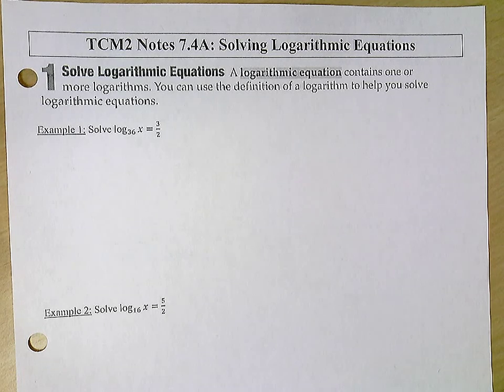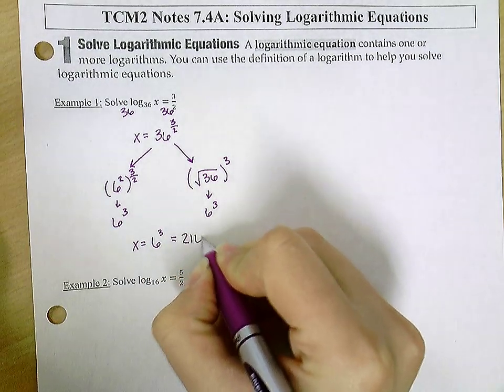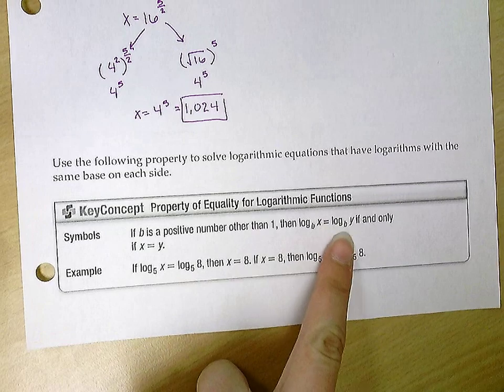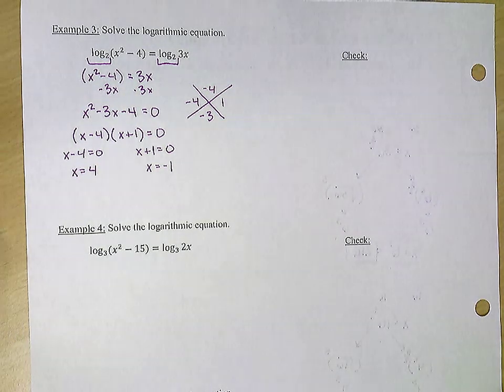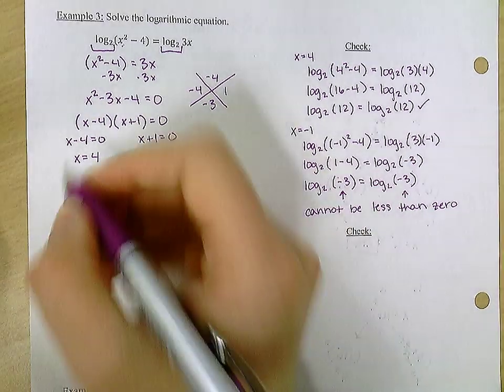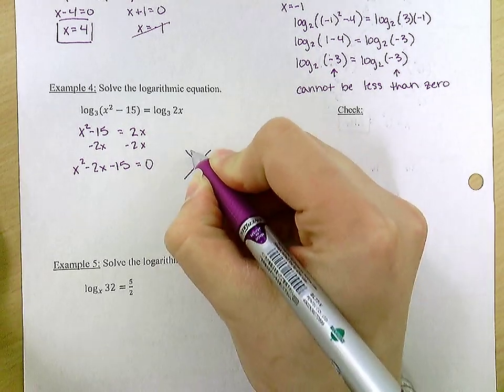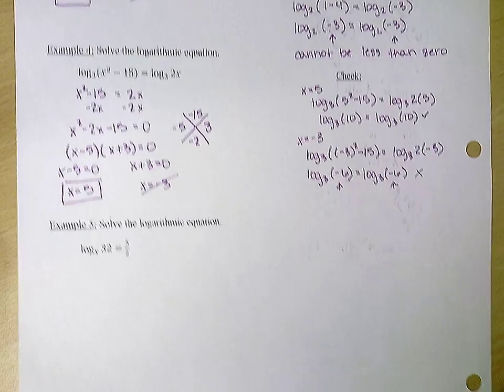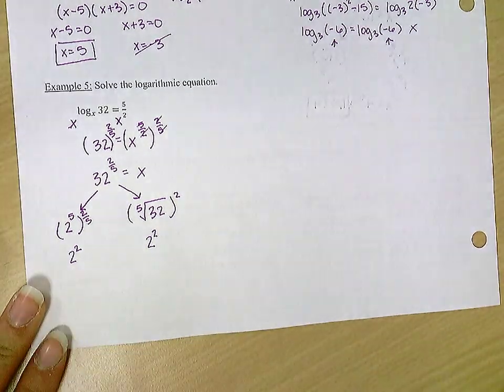TCM2 7 4A